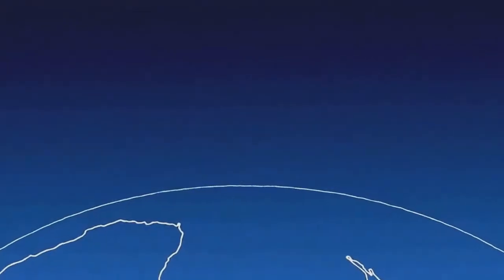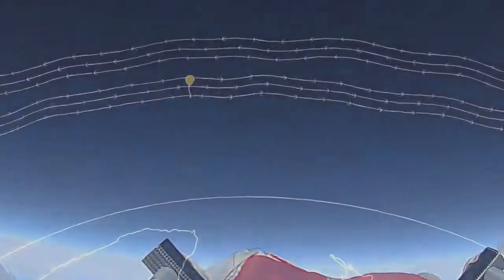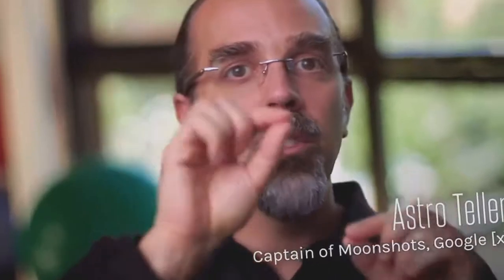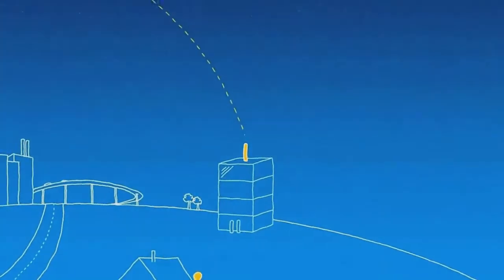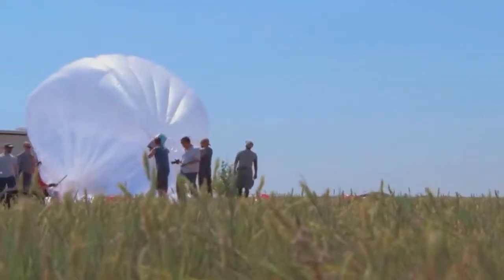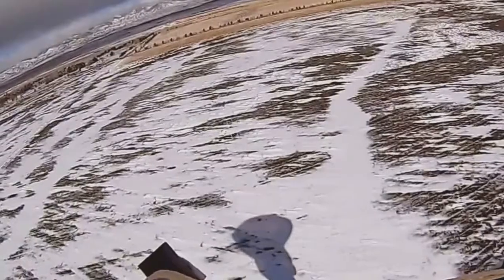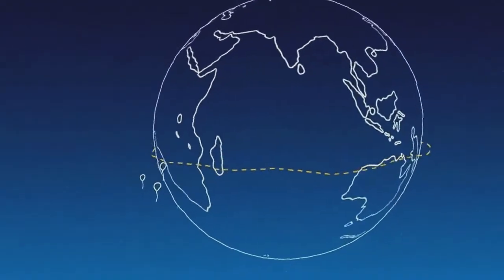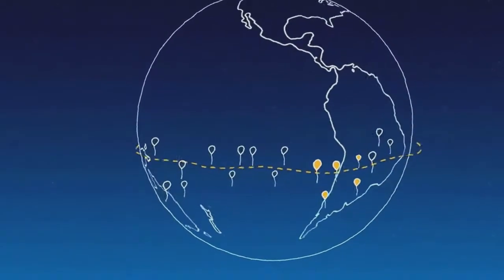The future internet Project Loon Connecting the world with baloons [HD]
Technology Documentary - The future internet Project Loon Connecting the world with baloons [HD]

Project Loon began in June 2013 with an experimental pilot in New Zealand, where a small group of Project Loon pioneers tested Loon technology. The results of the pilot test have been used to improve the technology, and continued refinements are now being tested in an ongoing series of research flights in California’s Central Valley.

Project, Balloon, Project loon, google, Technology (Industry), new, internet, future, networks